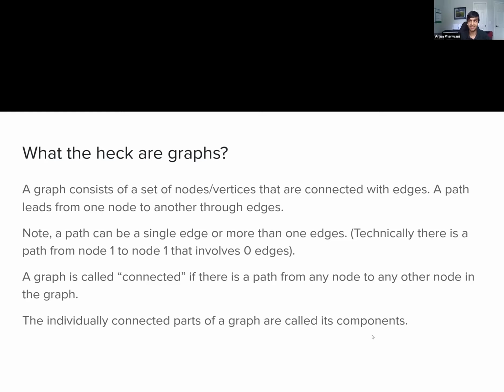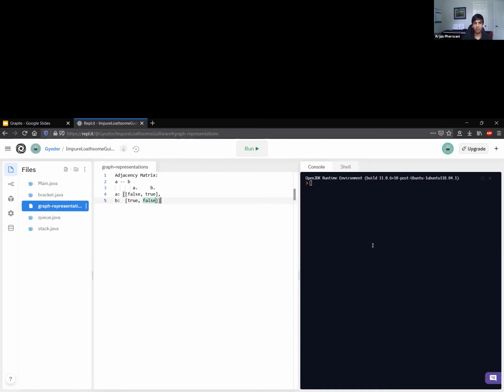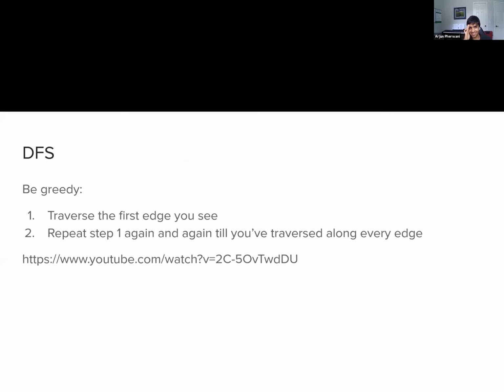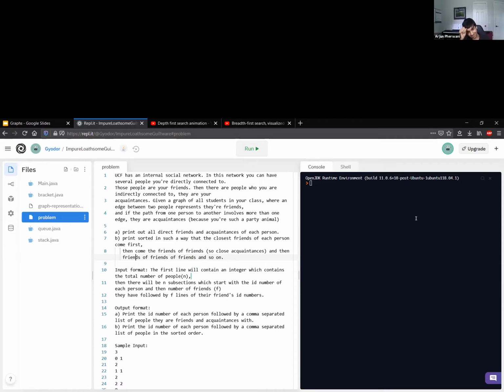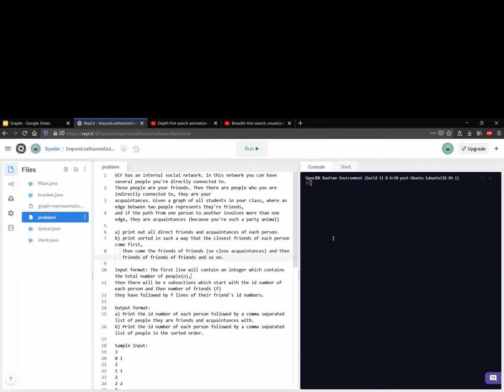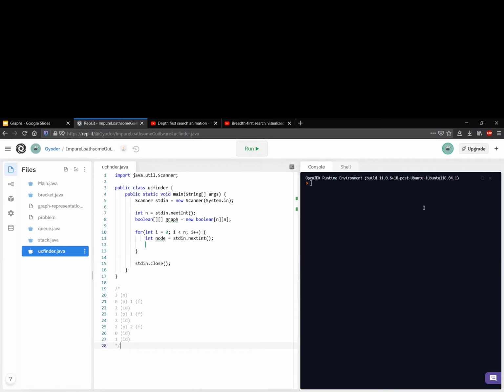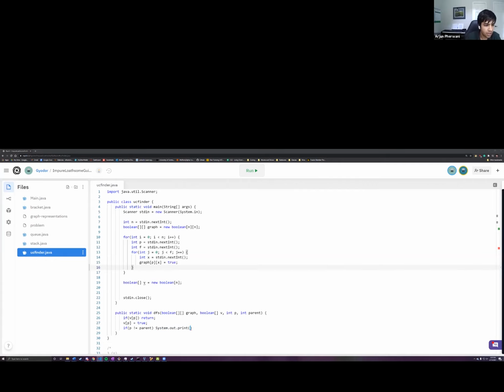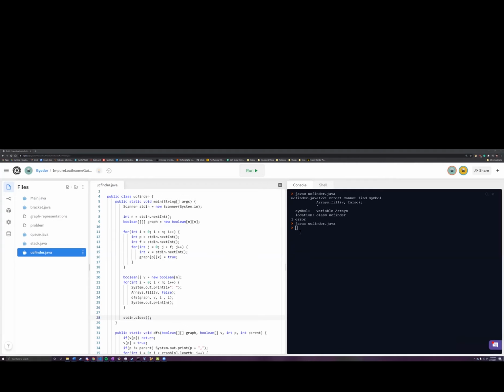Lesson on Graphs | KTCI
Arjun, our Development Co-Director, goes over the skills necessary to succeed in technical interviews!

February 13th - Lessons on Graphs